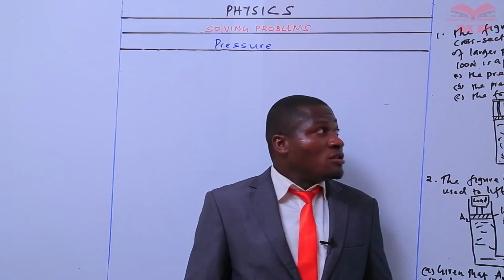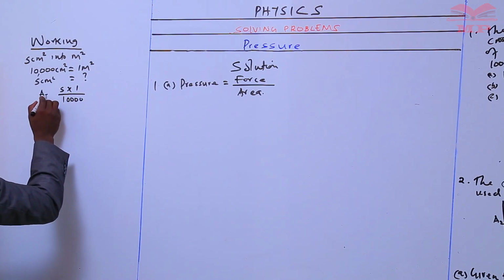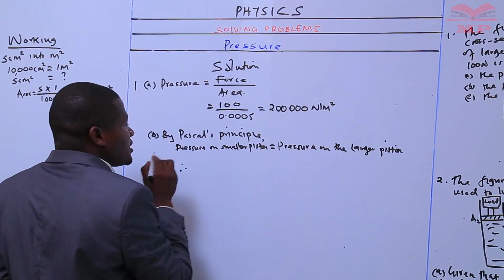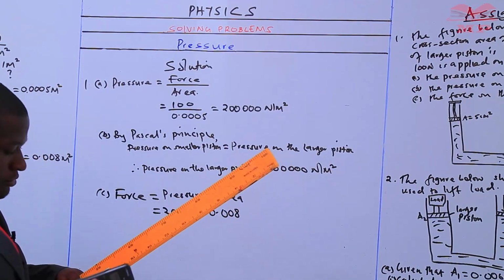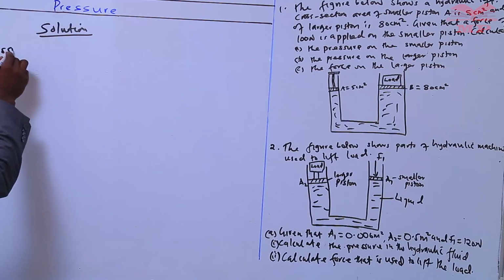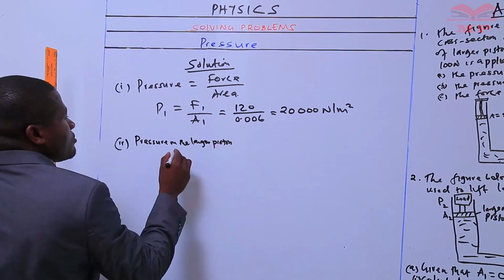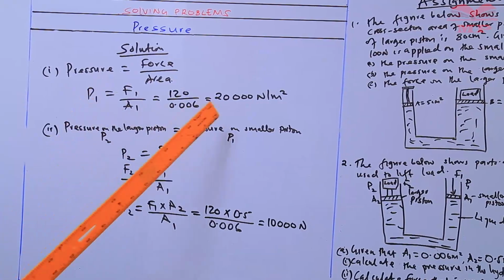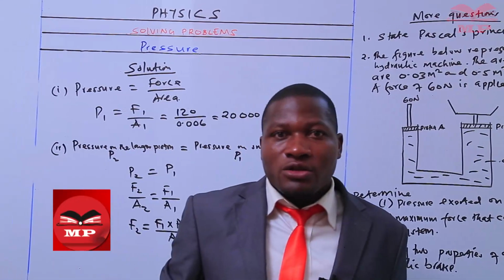Pressure in Liquids - Lesson 4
Welcome to Lesson 4 of our physics series on Pressure in Liquids! 🎓 Having mastered the fundamental concepts and the pressure formula ($\text{P} = \text{h}\rho \text{g}$), this video dives into the fascinating Applications of Pressure in Liquids that drive modern technology, particularly in engineering and hydraulics.Mastering these applications is essential for Physics Students (O-Level/A-Level), Engineers, Mechanics, and anyone preparing for exams that cover fluids and pressure. We show you how simple pressure laws are used to lift cars and measure atmospheric conditions!In this Physics lesson, you will master:Pascal's Principle: The foundational law that states pressure applied to an enclosed static fluid is transmitted equally throughout the entire fluid.1Hydraulic Systems (Hydraulic Press): Detailed explanation of how Pascal's Principle is applied in hydraulic brakes and jacks to generate a large output force from a small input force, demonstrating force multiplication.Manometers and Barometers: Understanding how liquid columns (mercury or water) are used to measure gas pressure and atmospheric pressure, applying the formula $\text{P} = \text{h}\rho \text{g}$.The Relationship to Depth: A quick review of how pressure increases with depth and its applications in deep-sea diving and dam design.Unlock the power of fluids in engineering! 👇⏱️ Timestamps:0:00 – Introduction to Applications of Liquid Pressure1:35 – Pascal's Principle Explained4:00 – Hydraulic Systems (Jacks and Brakes) - Force Multiplication7:15 – Working Principle of a Manometer (Measuring Gas Pressure)10:00 – Working Principle of a Mercury Barometer (Measuring Atmospheric Pressure)12:30 – Review: Pressure vs. Depth in Engineering (Dams/Submarines)(Tags):Pressure in Liquids, Pascal's Principle, Hydraulic Systems, Hydraulic Press, Manometer, Barometer, Force Multiplication, Fluid Pressure Applications, O-Level Physics, A-Level Physics, Physics Tutorial.